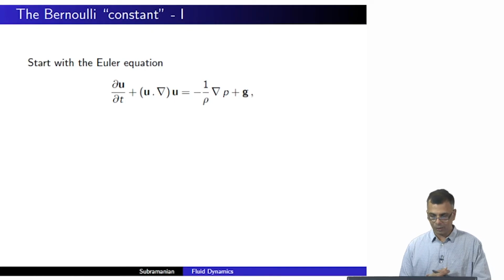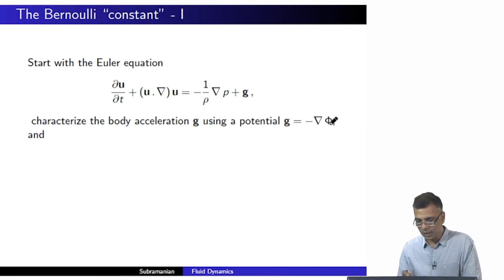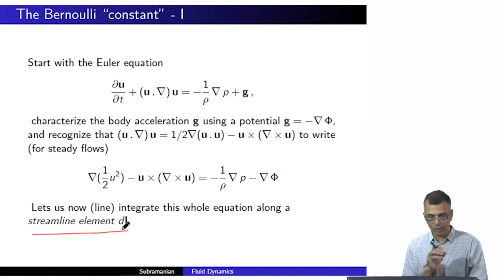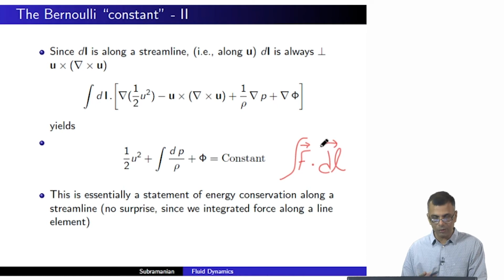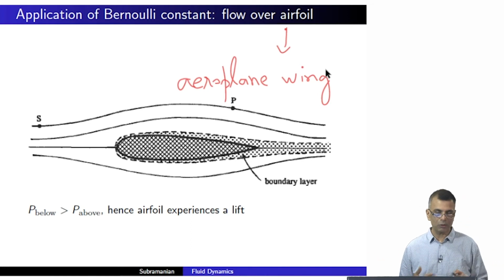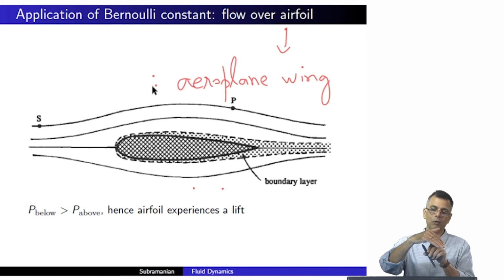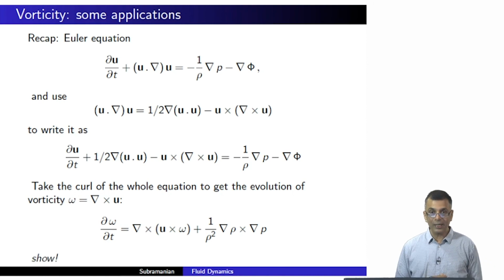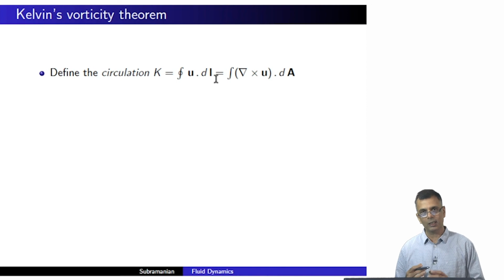mod02lec10 - Bernoulli constant, its applications and voracity equation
Derivation of energy conservation along a streamline -- Bernoulli constant, applications of Bernoulli constant -- flow from an orifice, flow over airfoil, deriving voracity equation for incompressible, barotropic fluids